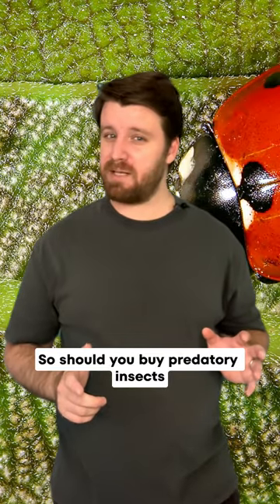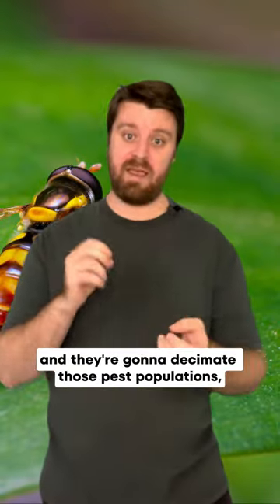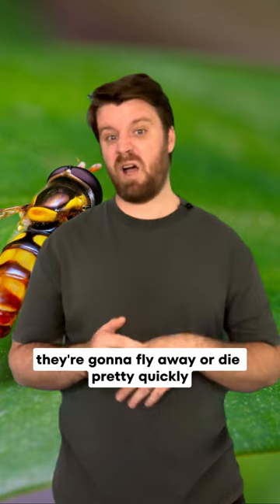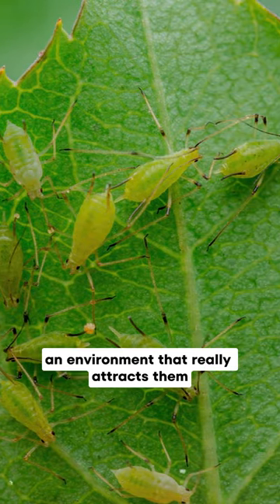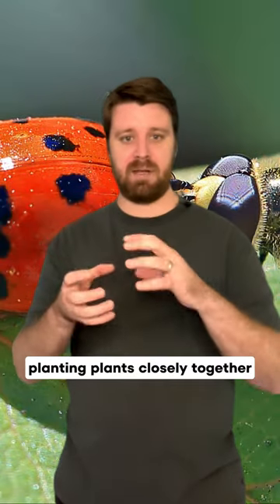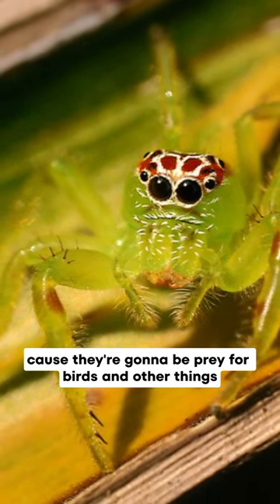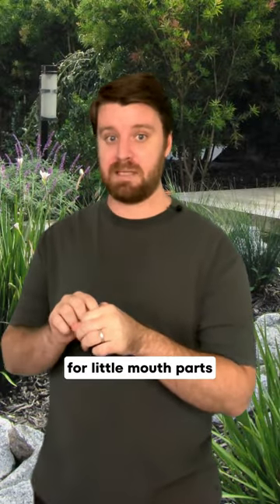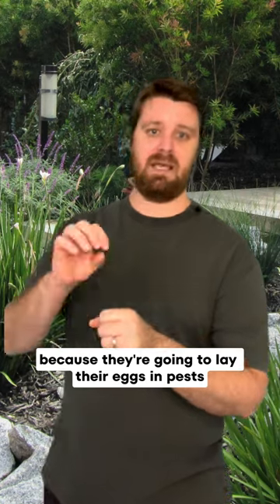Should you buy predatory insects, or attract them naturally to control pests?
Did you know that you can buy predatory insects to control garden pests naturally? There are some pros and cons related to buying predatory insects when compared with attracting them from the surrounding environment. Learn more in this short video.